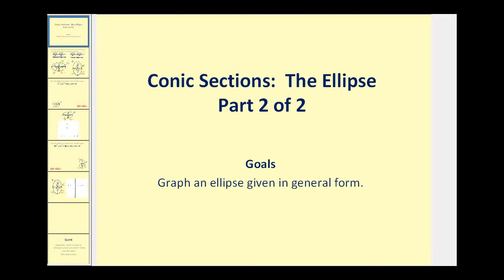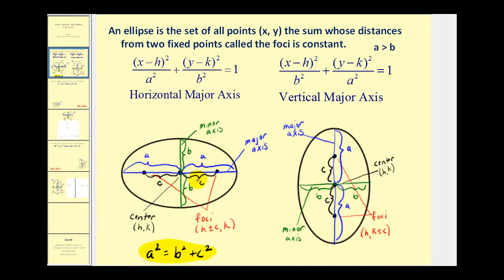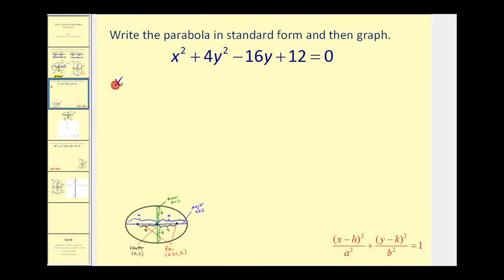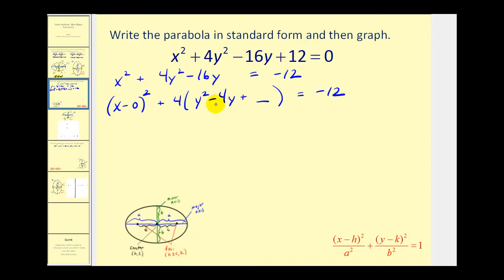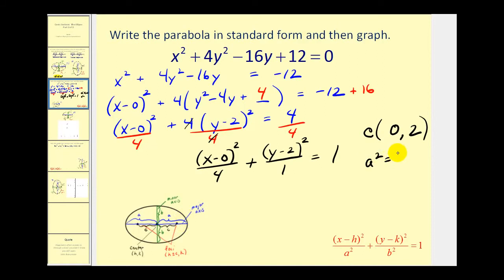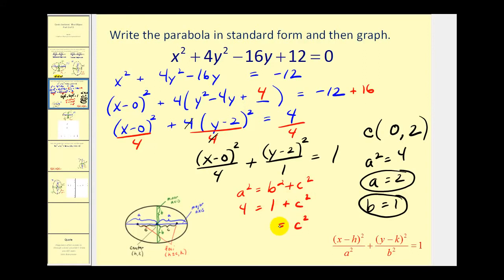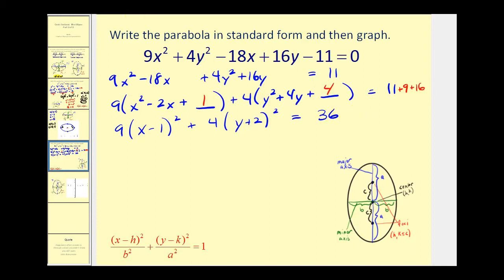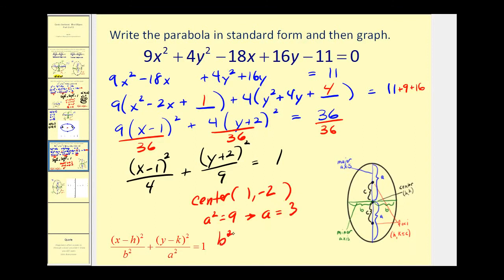Conic Sections The Ellipse (Reupload)